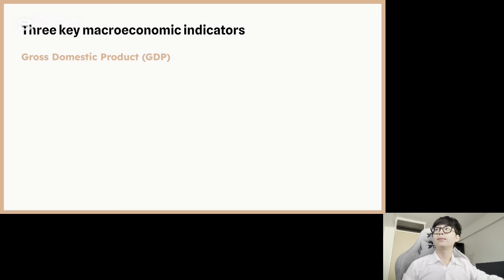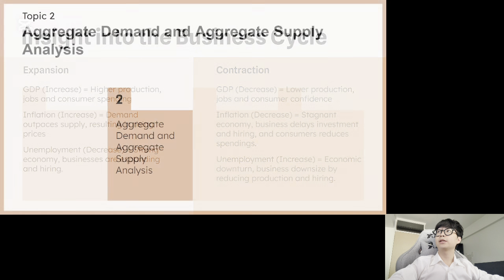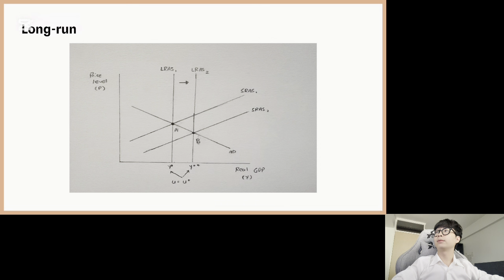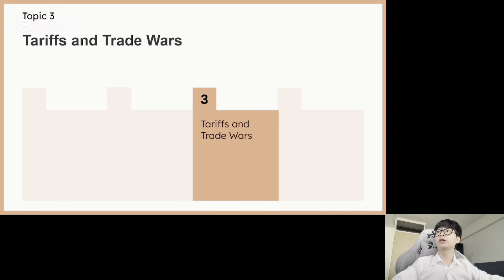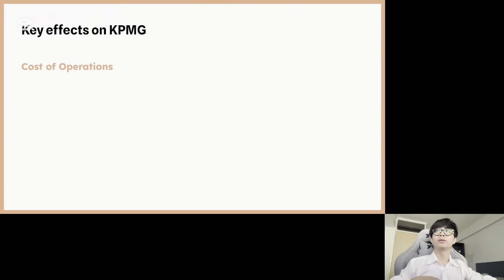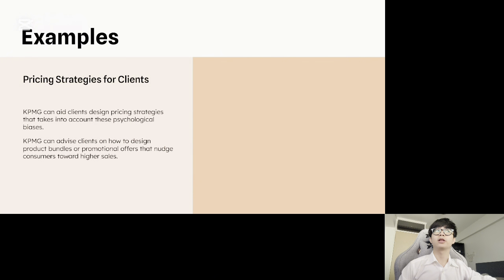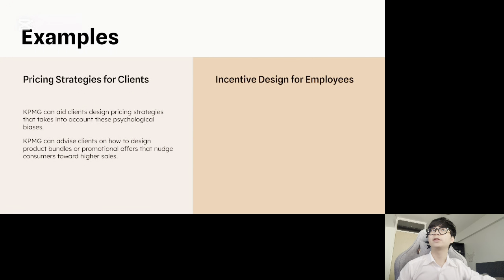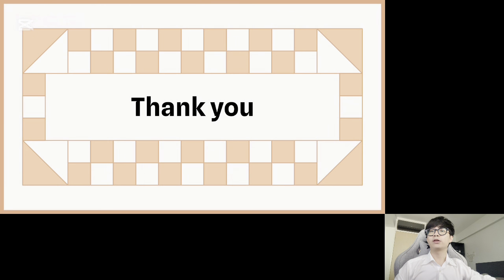Assessment 3: Presentation and Networking Event BUSM2563